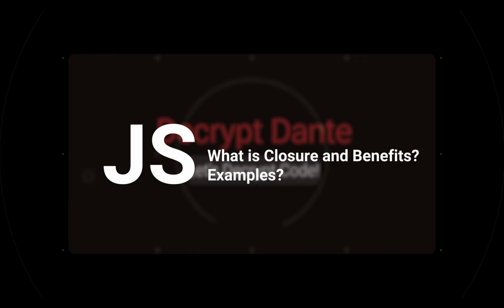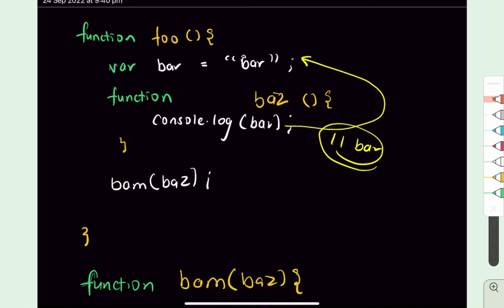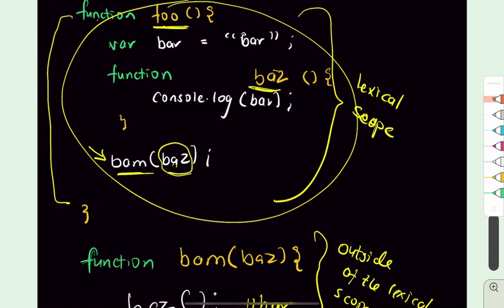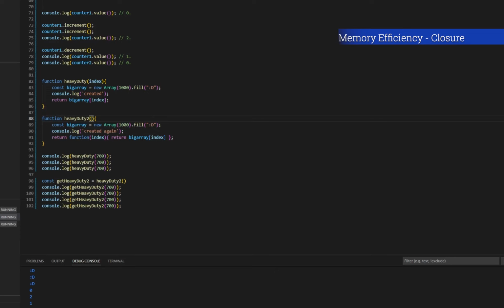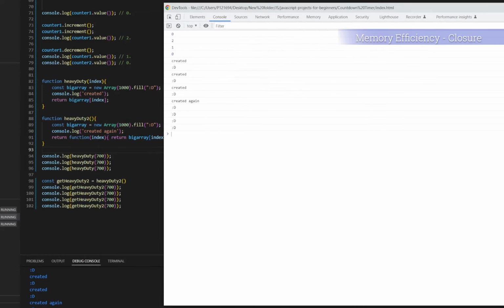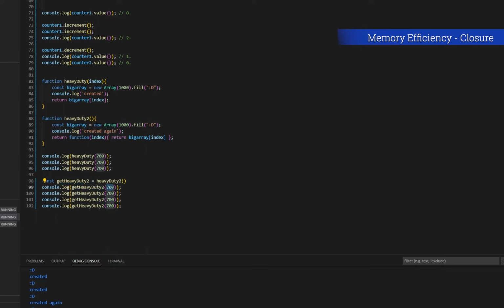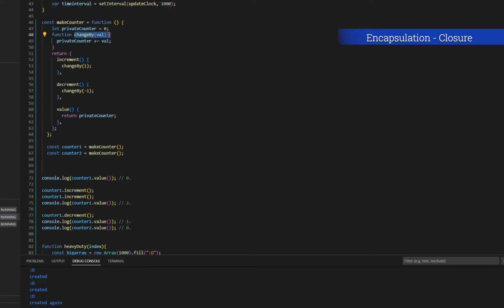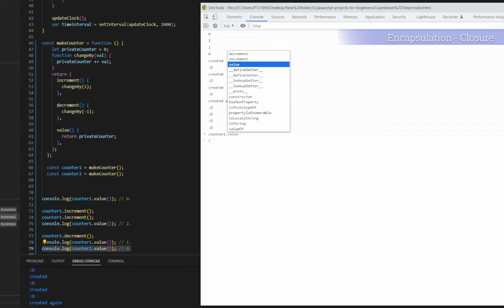What is Closure in JavaScript and its Benefits? 2022 Software Web Developers - Software Engineer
Closure is one important feature of JavaScript and its understanding is important. Interview questions you might get around JavaScript.

VIDEO CHAPTERS
Timeline:
0:00 Intro
0:15 What is Closure in JavaScript
0:38 How to achieve Closure and code walkthrough
3:28 What are the benefits of Closure and code walkthrough